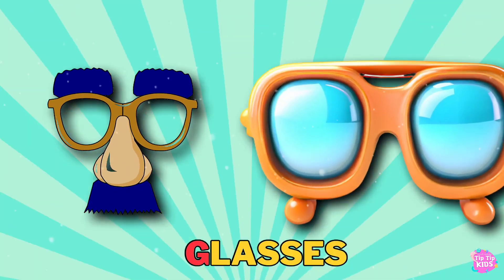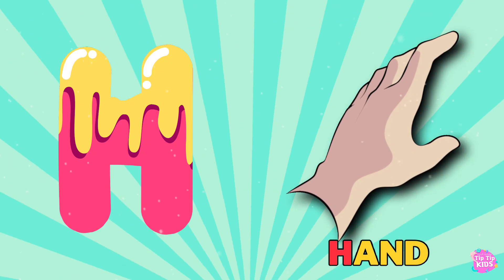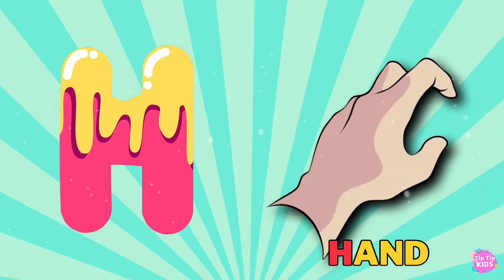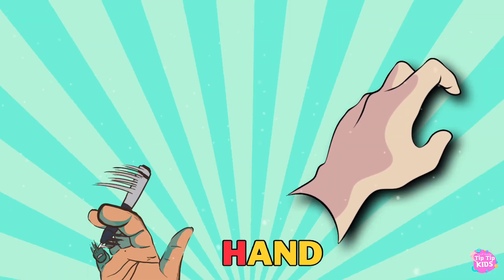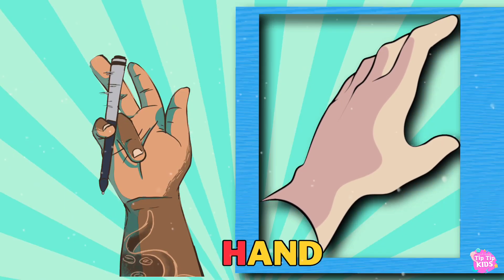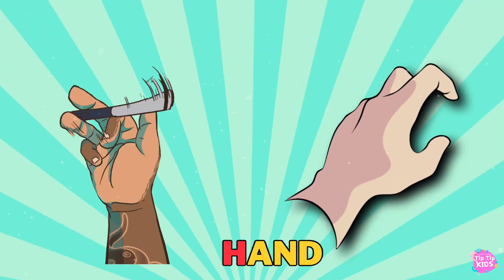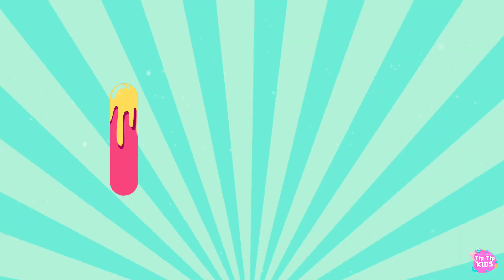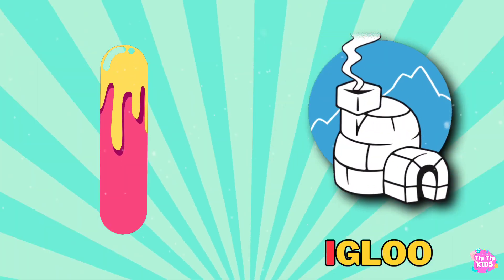Phonics Song for Toddlers | Video Song For Kids | A for Apple | Nursery Rhymes | A to Z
Phonics song for kindergarten | ABC Phonics song | Phonics Sounds of Alphabet | A for Apple

Phonics Sounds of alphabet | Phonics song | Phonics song for kindergarten
*Lyrics*